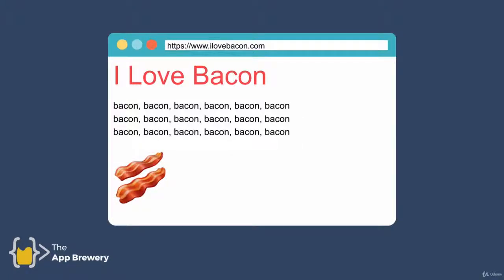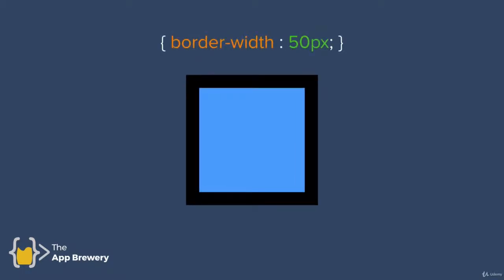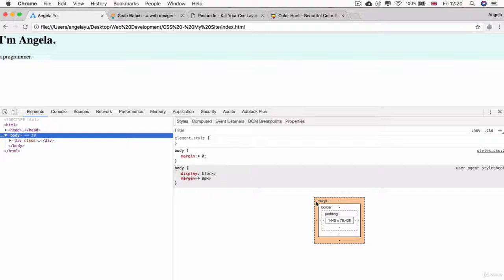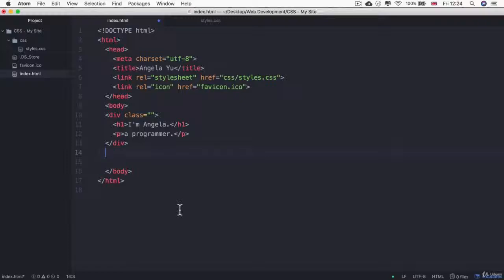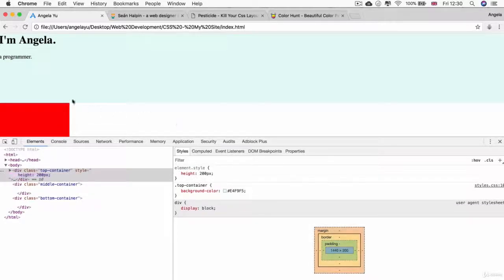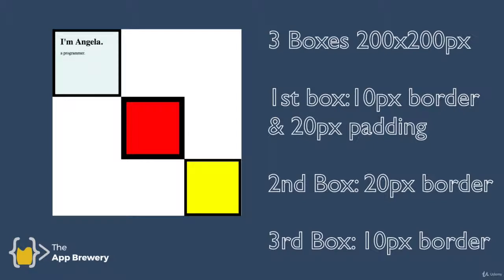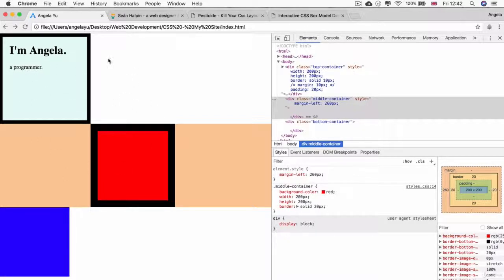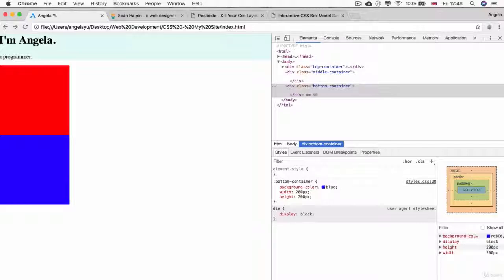The Box Model of Website Styling part 4